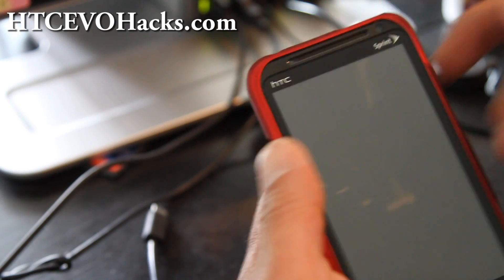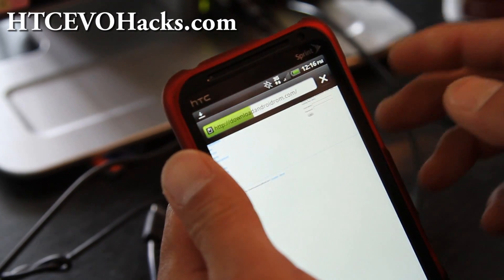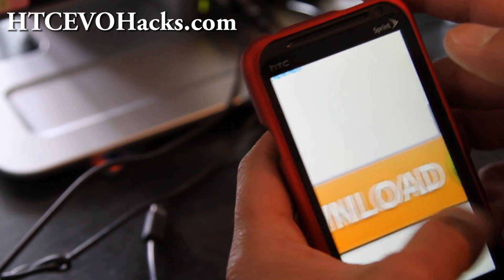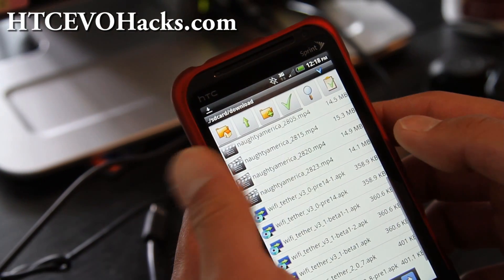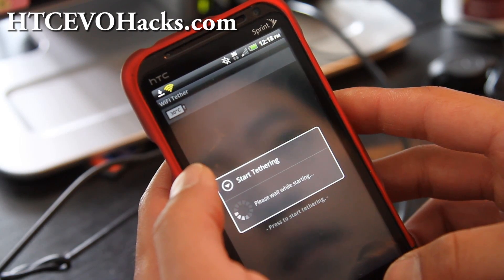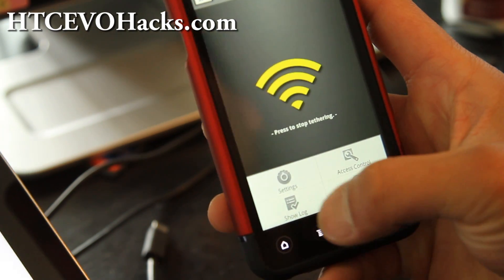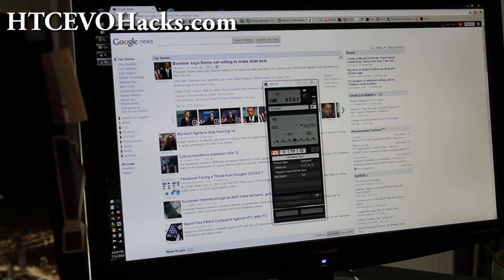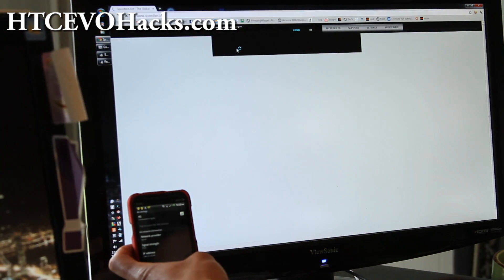How to get FREE Wifi Tether Mobile Hotspot on your HTC Evo 3D!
Here's how to get FREE wifi tethering (3G and 4G) mobile hotspot on your HTC Evo 3D!